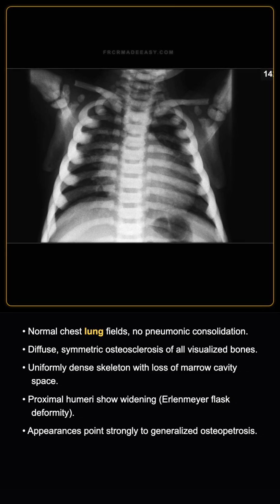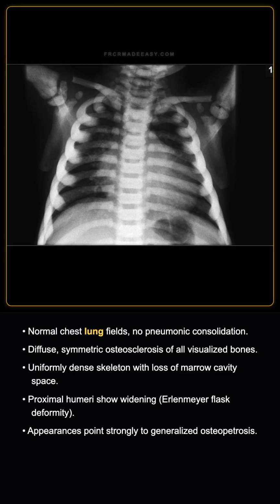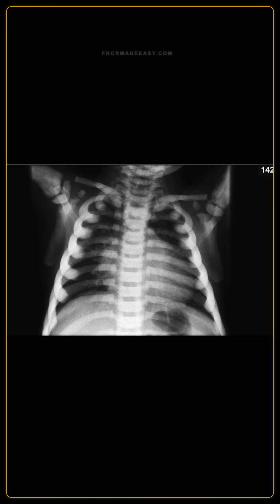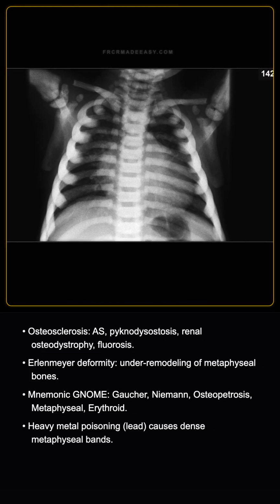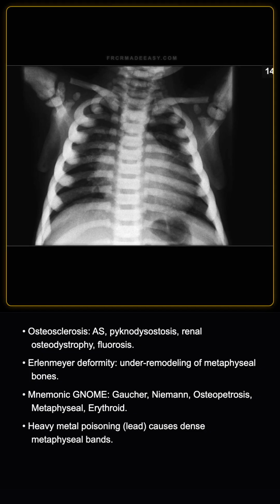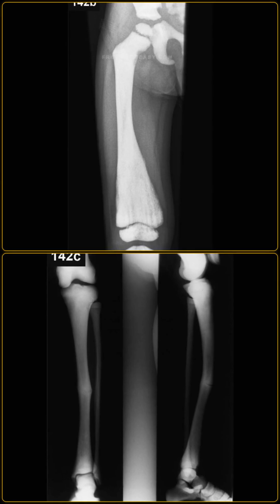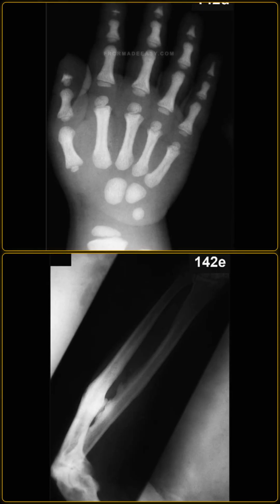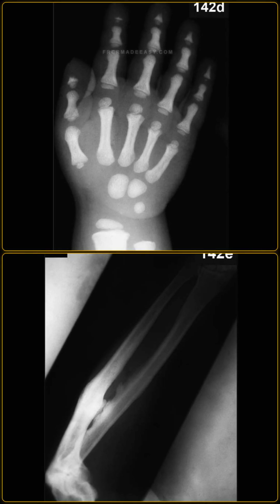A Suspected Chest Infection In A 4-Year-Old Boy | Rapid Review Case 142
🧠 Clinical History:
A 4-year-old boy presented with a suspected chest infection.

🔍 Imaging Findings:
Frontal chest radiograph shows normal lungs and pleural spaces, but diffuse, symmetric osteosclerosis of all visible bones (ribs, clavicles, scapulae, humeri) with loss of corticomedullary differentiation. Comparison femur radiograph shows distal metaphyseal flaring (Erlenmeyer flask deformity) and diffuse sclerosis. Comparison tibia radiograph shows tibial shaft fracture and sclerosis in pyknodysostosis. Hand radiograph shows pointing of terminal phalanges and sclerosis in pyknodysostosis. Forearm radiograph shows diffuse sclerosis and interosseous membrane calcification in fluorosis.

✅ Diagnosis:
Osteopetrosis.

📋 Differential Diagnosis:
Generalized osteosclerosis or Erlenmeyer flask deformity in child:
- Osteopetrosis or marble bone disease (defective osteoclasts, diffuse sclerosis, Erlenmeyer flask, bone-within-bone, recessive severe vs dominant mild).
- Pyknodysostosis (osteosclerosis, short stature, wormian bones, pointed distal phalanges or acro-osteolysis, prone to fractures).
- Gaucher's disease (lysosomal storage, Erlenmeyer flask deformity, osteopenia, aseptic necrosis, hepatosplenomegaly).
- Lead poisoning (metaphyseal lead bands, dense transverse lines in rapidly growing metaphyses).
- Renal osteodystrophy or Rugger-jersey spine (renal failure, sclerosis of vertebral endplates, subperiosteal resorption).

💡 Key Teaching Points:
Erlenmeyer flask deformity represents failure of metaphyseal tubulization. Mnemonic GNOME: Gaucher's, Niemann-Pick, Osteopetrosis, Metaphyseal dysplasia (Pyle's), and Hematological (thalassemia).

🩺 Clinical Management:
I would recommend pediatric hematology or oncology and genetic referral. Infantile recessive form requires bone marrow transplantation. Monitor for pathological fractures, anemia, and cranial nerve palsies due to foraminal narrowing.